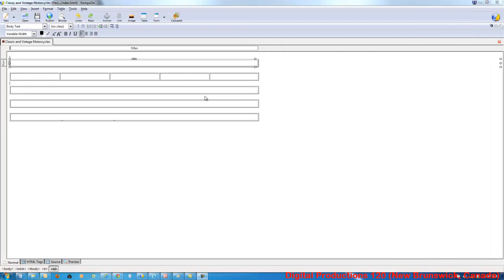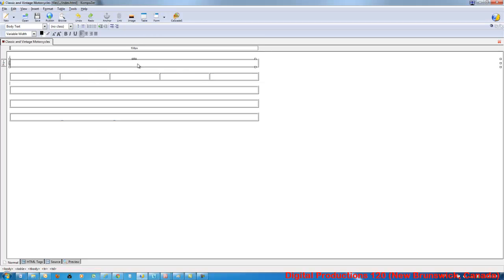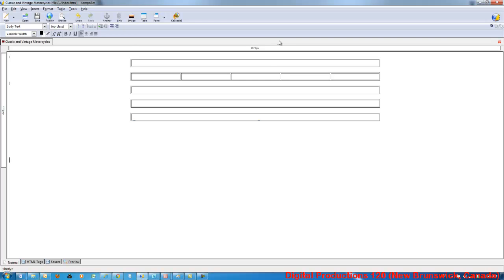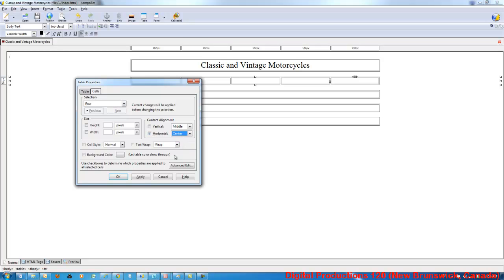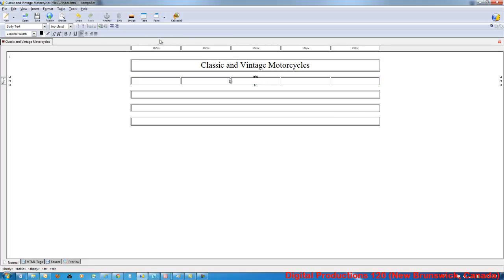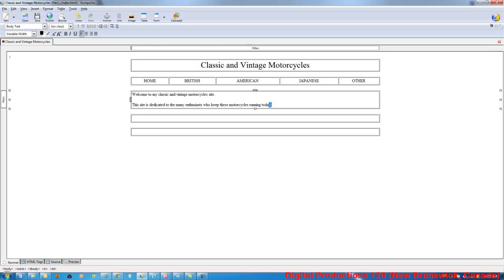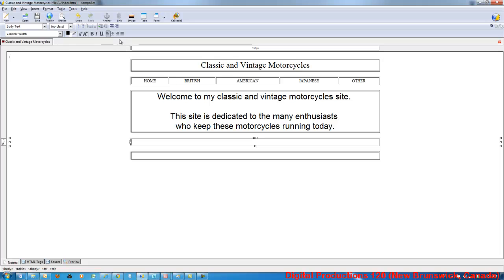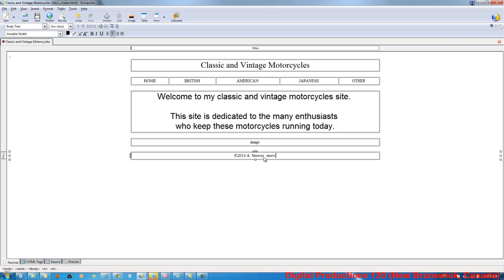Adjusting the Tables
Adding Content